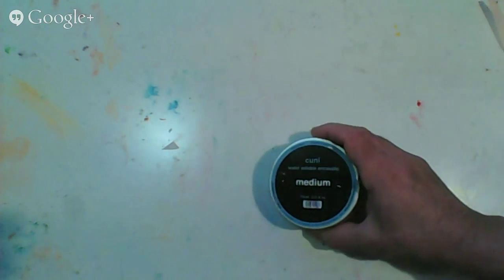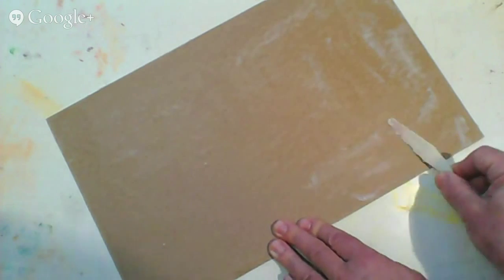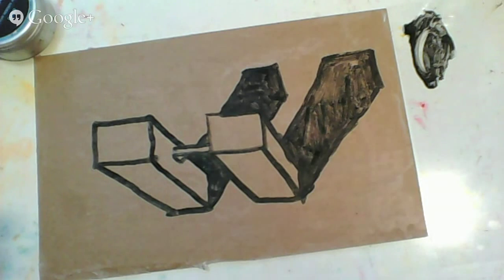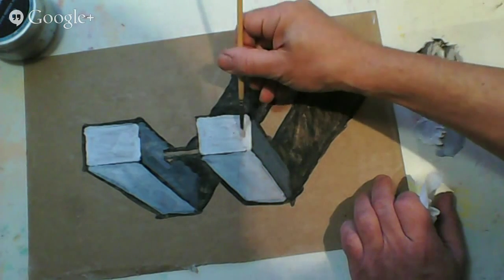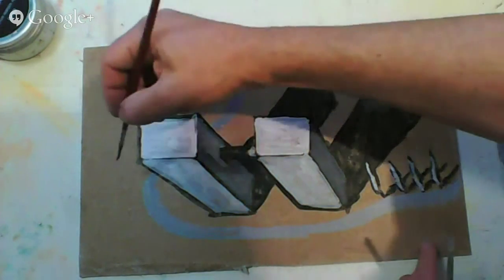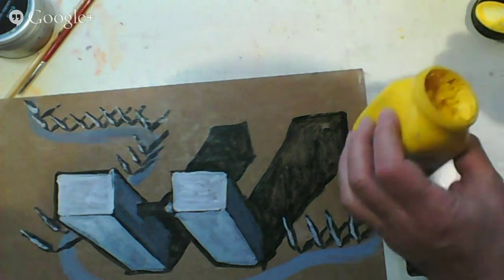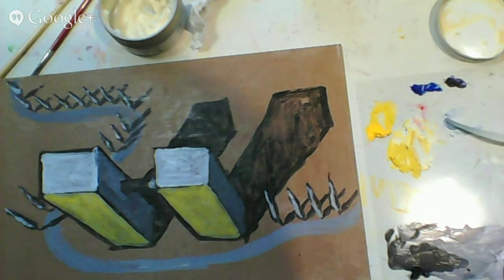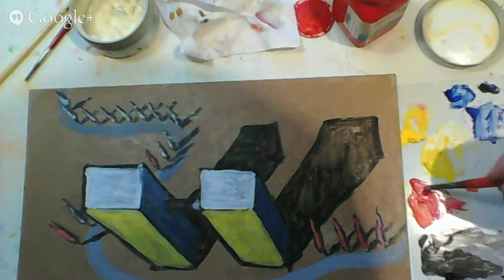ENCAUSTIC CUNI WEBINAR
Learn different uses and techniques with water-soluble Encaustic Cuni